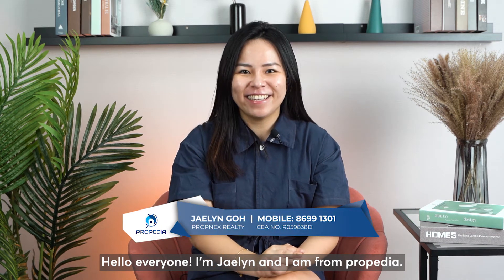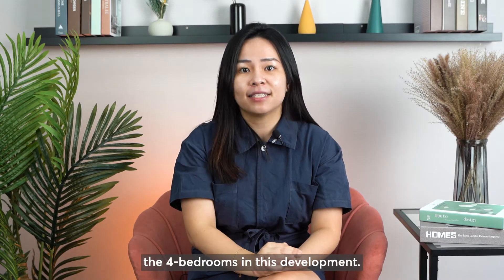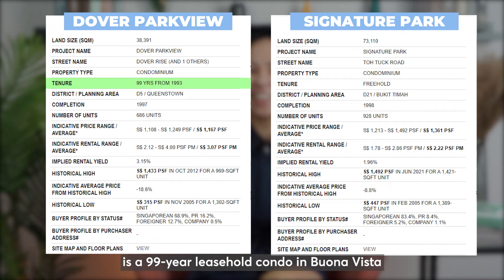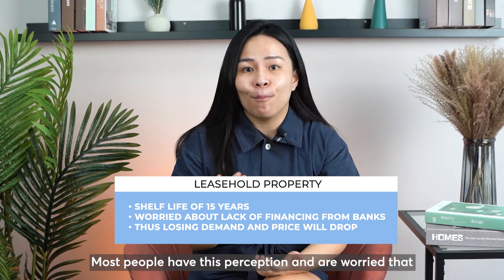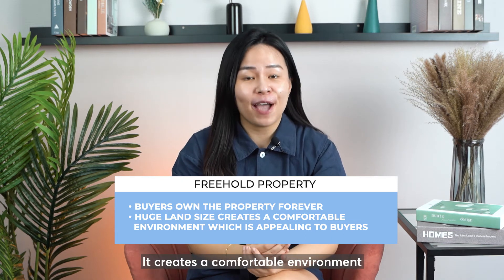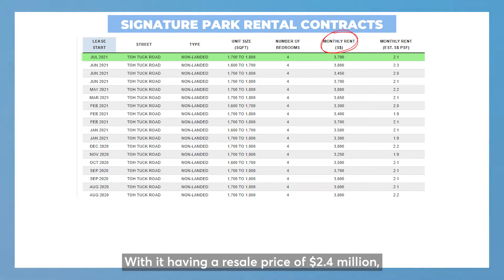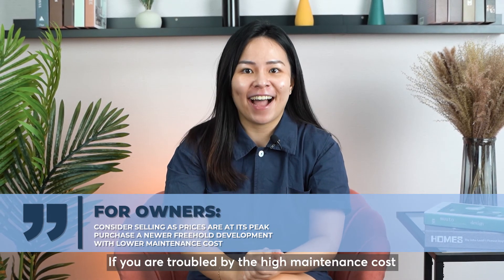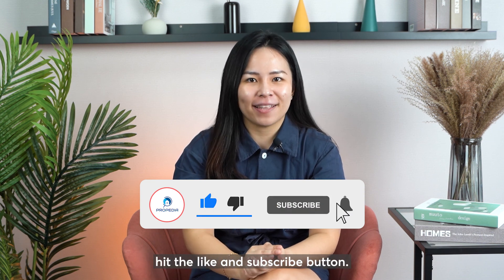Signature Park 4 Bedroom Analysis | Advice from Professionals | Propedia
Today, Jaelyn will be touching on two factors that will determine your profit in Signature Park. She will be focusing on the 4 bedroom unit types for this video. Do stay till the end for valuable advice!